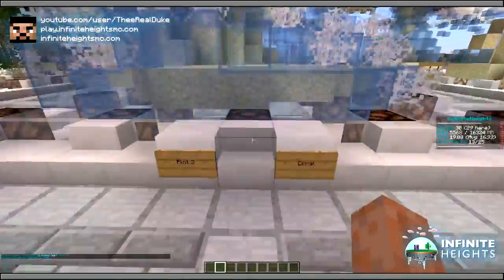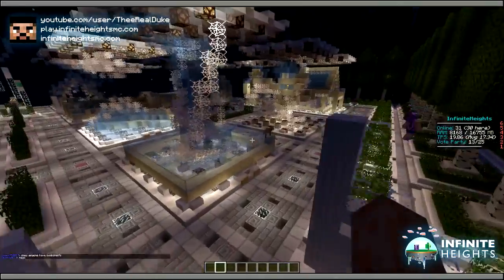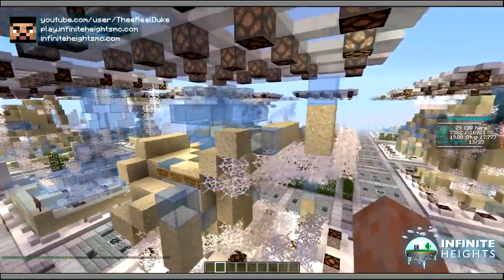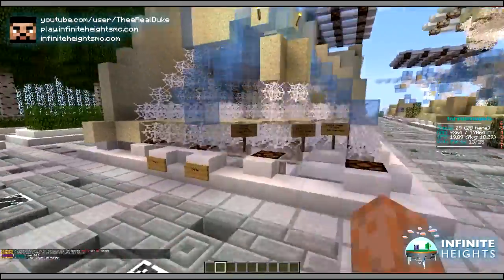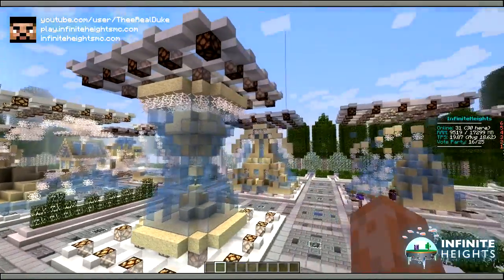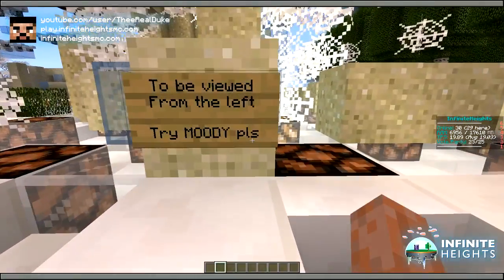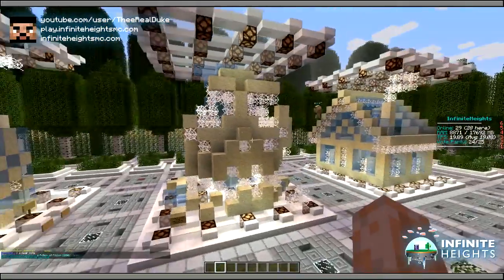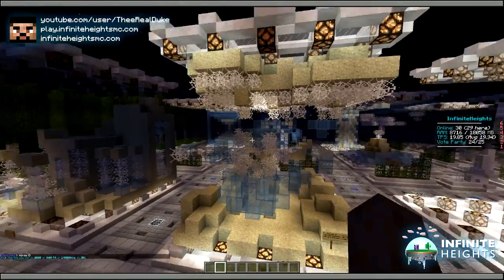Minecraft Build Competition Episode 58: 3BC VIII Part 1! - TheeRealDuke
After some time away, Build Challenges Return! Three Block Challenge VIII of Minecraft Build Challenge Season 5 on the InfiniteHeights Minecraft Server was GREAT! Here’s the recap of that livestream from Friday July 3, 2015!

Here's The InfiniteHeights Build Competition Playlist, in case you missed one or want to see more about the prizes and judging!

About the Three Block Challnge: TheeRealDuke designed the 3BC as a fast, fun, and challenging building brain-teaser. It's in its own separate world on InfiniteHeights; players get creative mode and 11X11X11 build plots with custom lighting controls. They may only use the 3 blocks chosen at the beginning of each challenge, and additionally up to 3 signs and up to 5 torches in their designs. Players are encouraged to make the most of these limitations, as practice for building great builds in survival. Creativity and reaching for the unexpected are rewarded in this weekly build challenge. Players' winning builds are enshrined forever in the 3BC Hall of Fame, also in the 3BC world.

Catch TheeRealDuke and his panel of guest judges as they break down the latest InfiniteHeights Build Challenge entries and stream it LIVE